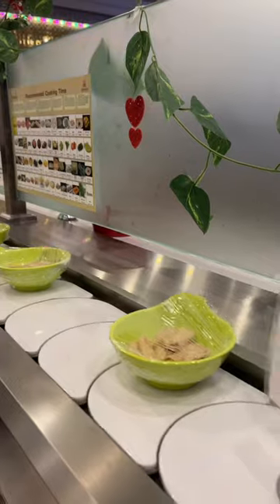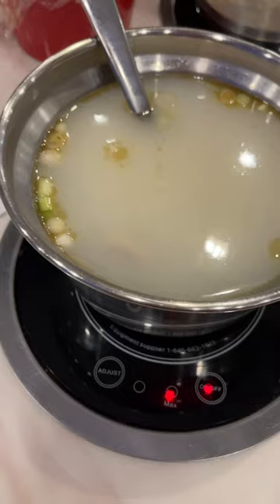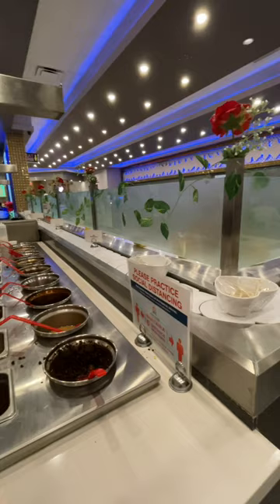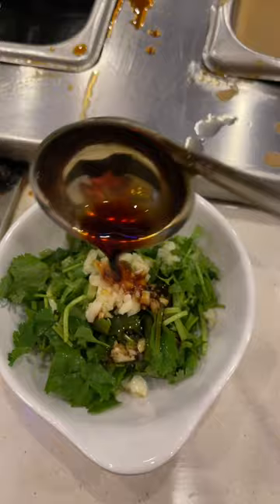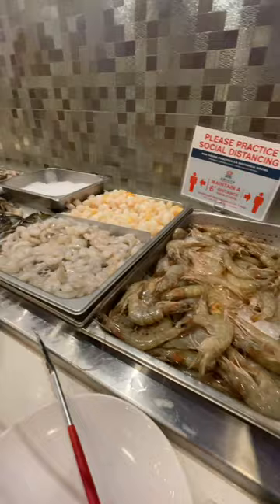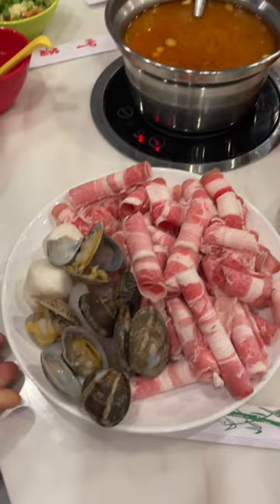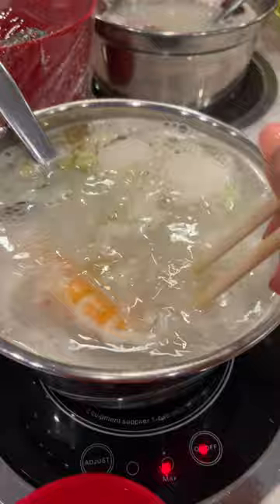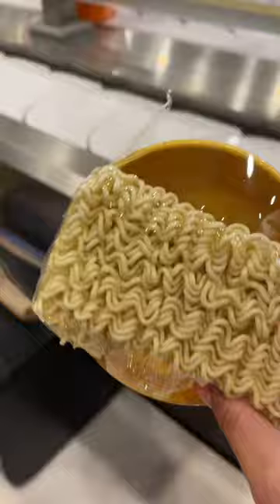Revolving Hotpot with Robot Servers 🤖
Eating at a revolving hotpot restaurant in Orlando, Florida with robots serving you! All you can eat for $28.99!

📍I put together all my favorite restaurants in New York in a free New York Foodie map.